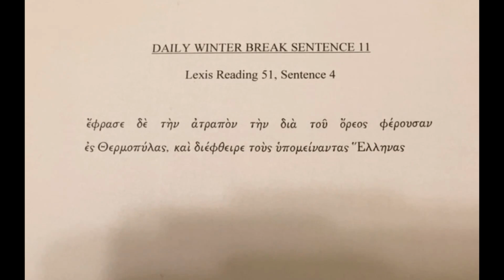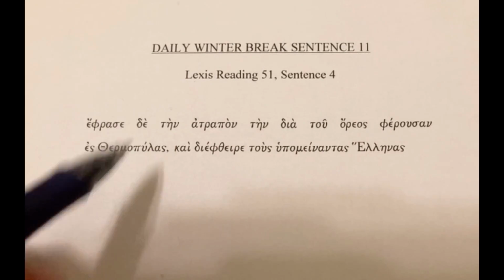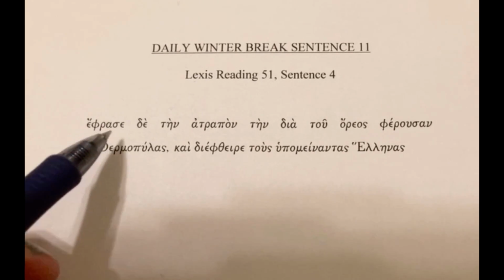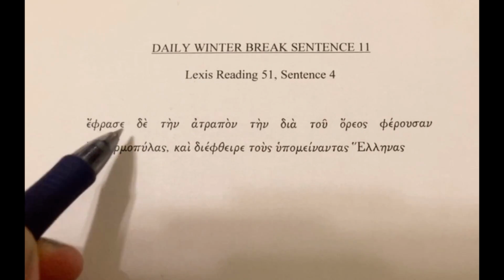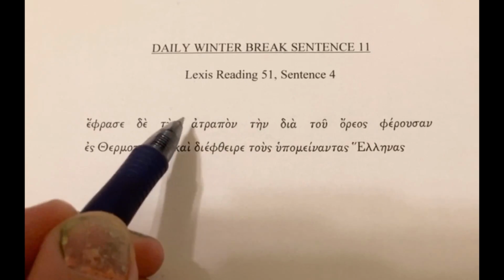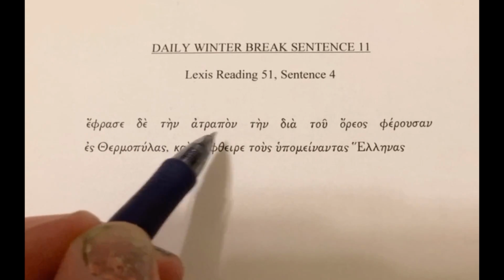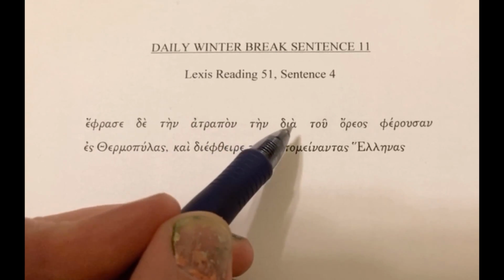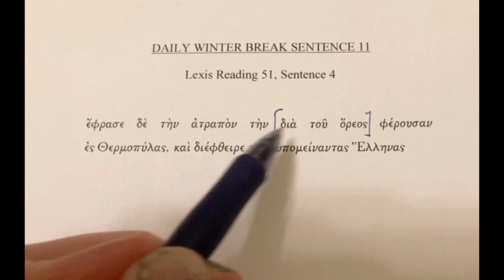Winter Break Sentence 11